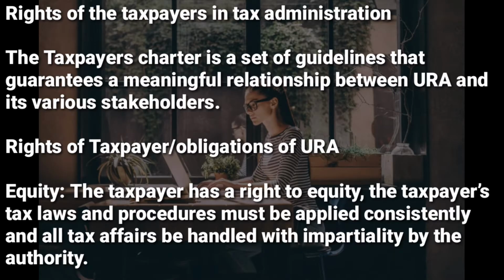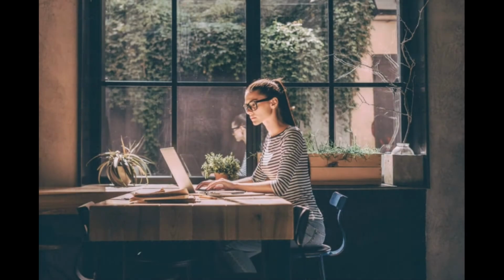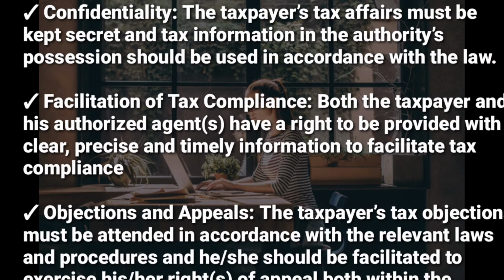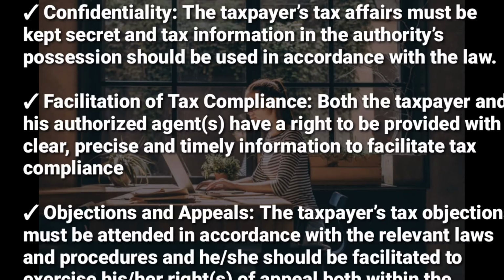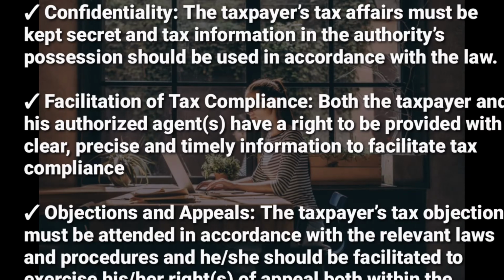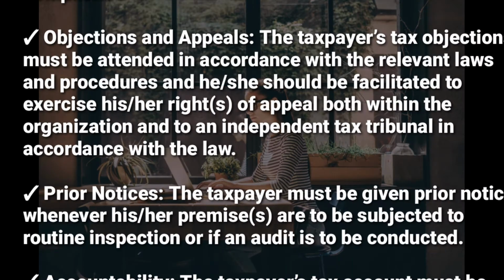Rights of a tax payer (topic 2 Elements of Taxation @NAISHAACADEMY )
Background of Taxation and the general Taxation structure in Uganda topic 2 Elements of Taxation (@NAISHAACADEMY )